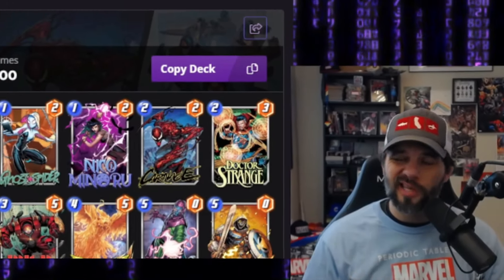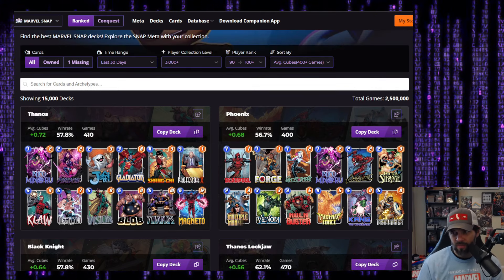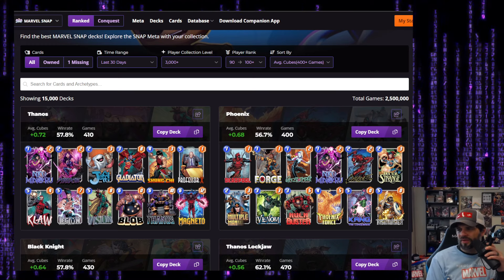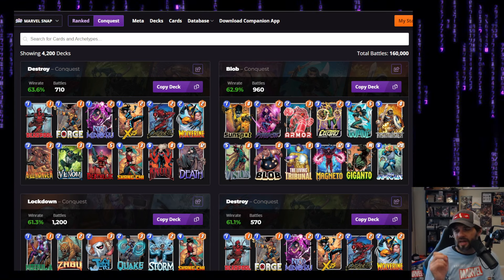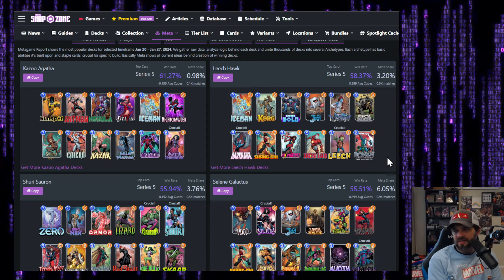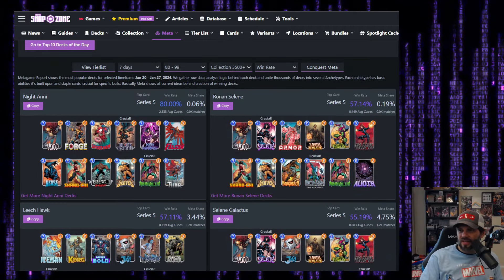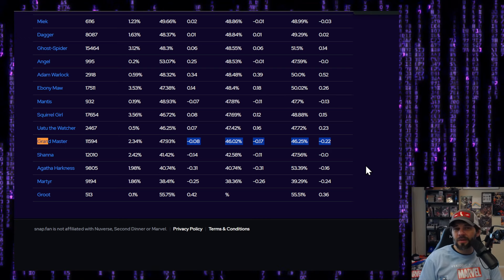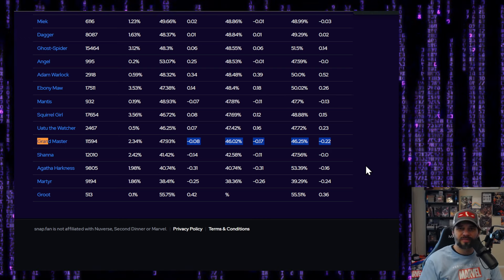BEST DECKS to HELP YOU WIN in Marvel Snap!!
Get ahead of the competition in Marvel Snap with our latest video showing the Marvel Snap Best Decks and the Current Meta! Are these the Best decks in Marvel Snap? We review stats from websites to showcase some of the Best Decks in Marvel Snap as well as give some of our thoughts as well. Are these going to keep being some of the best Marvel Snap decks out there?? Will there be potential changes in the meta??  Learn the strategies and tips to master the Marvel Snap meta. Don't miss out on this must-watch video for all Marvel Snap players!

➥ Chapters
0:00 Intro
0:29 Marvel Snap Best Decks - Untapped.gg
7:25 Marvel Snap Best Decks - Marvel Snap Zone
13:43 Grandmaster Ranking - Snap.fan
15:03 Final Thoughts & Outro